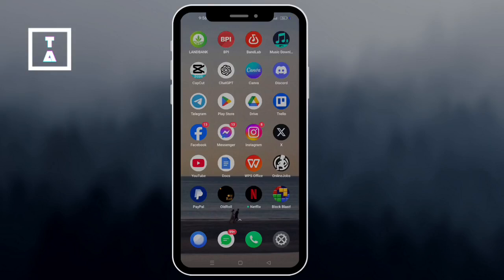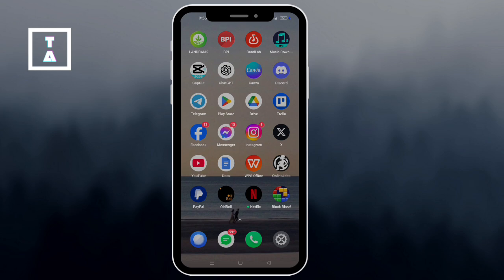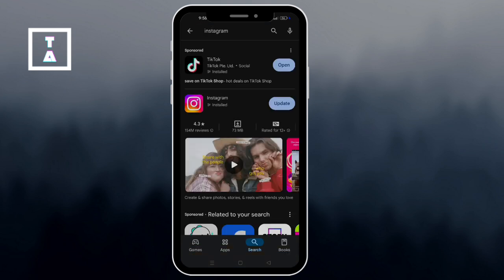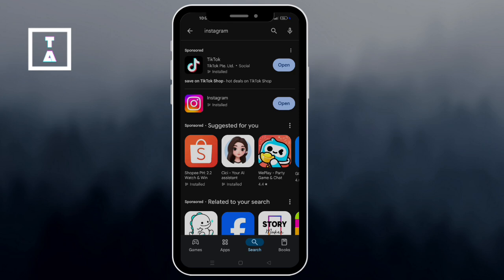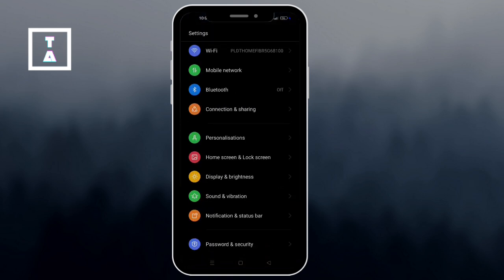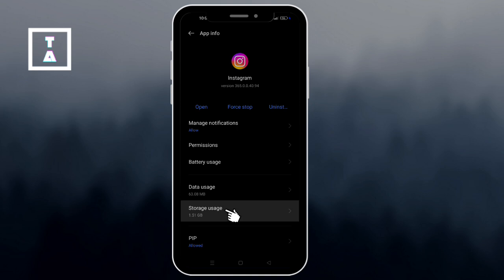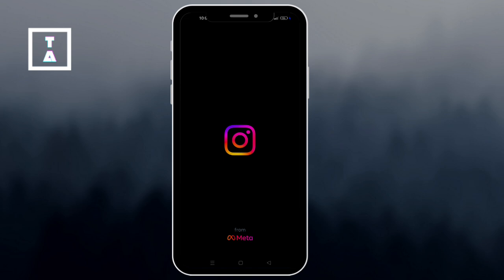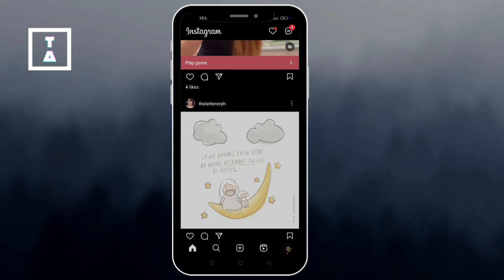How to Get the NEW Instagram Update on Any Device in SECONDS!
Want to update Instagram to the latest version? In this tutorial, we’ll show you how to get the newest Instagram update on Android, iPhone, and desktop. Stay ahead with new features, bug fixes, and security improvements by ensuring your app is always up to date!

📌 What You'll Learn:
✔️ How to check for Instagram updates on Google Play Store & App Store
✔️ Steps to manually update Instagram if automatic updates are off
✔️ How to get Instagram beta features before others
✔️ Fixing issues if Instagram won’t update

🚀 Stay updated and enjoy Instagram’s latest features hassle-free!